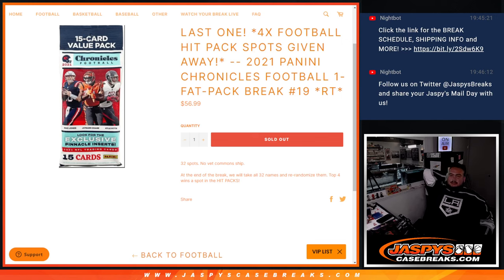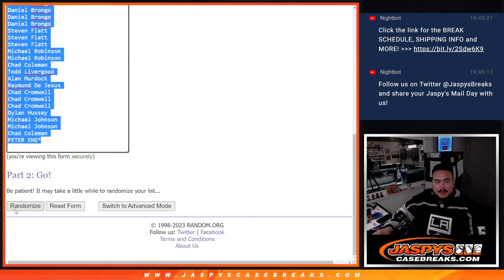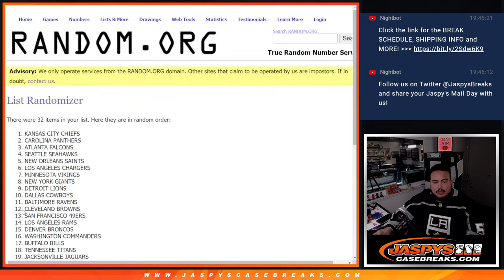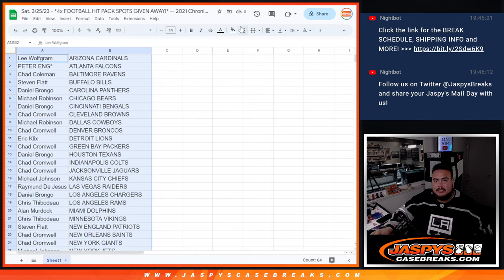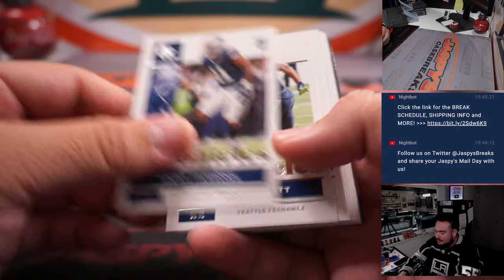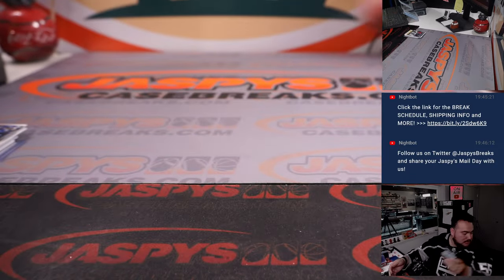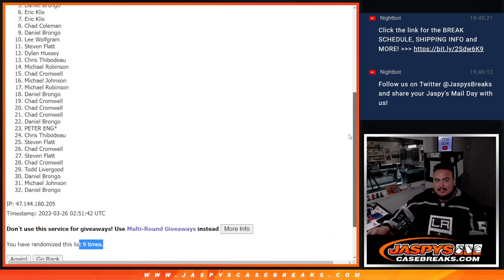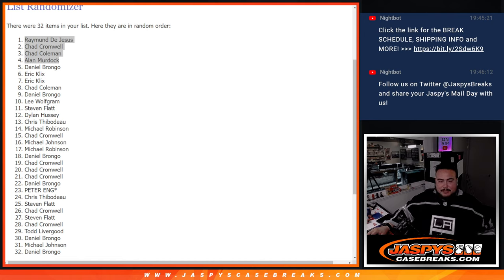Sat. 3/25/23 - *4x FOOTBALL HIT PACK SPOTS GIVEAWAY!* -- 2021 Chronicles Football 1-FatPack #19 *RT*